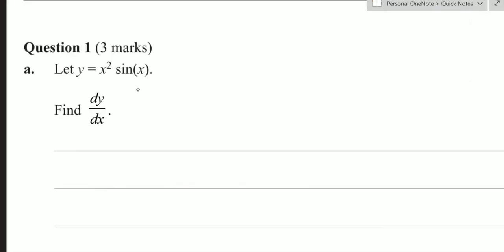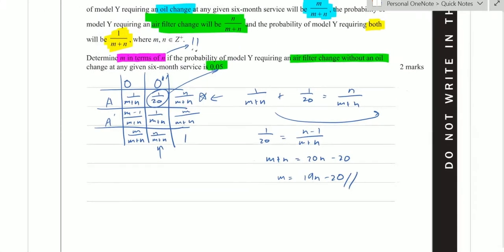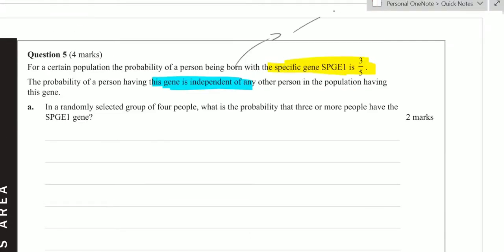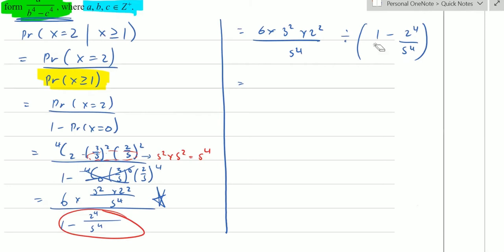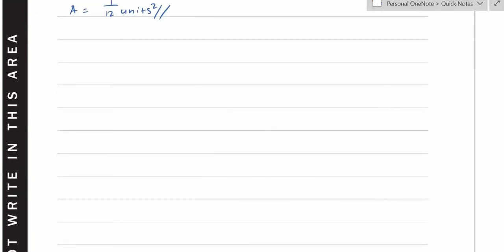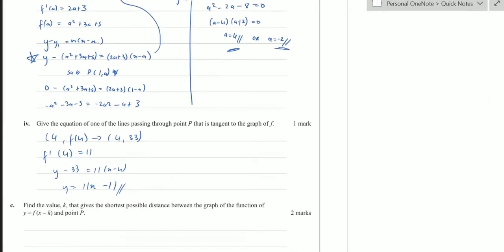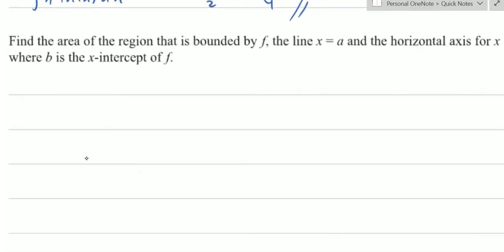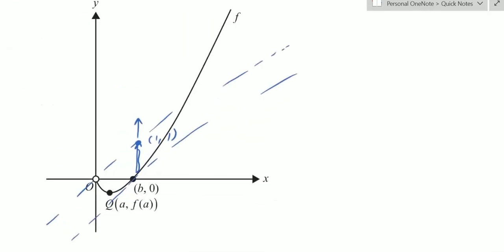VCAA 2020 Maths Methods Exam 1 Extended Response Solutions